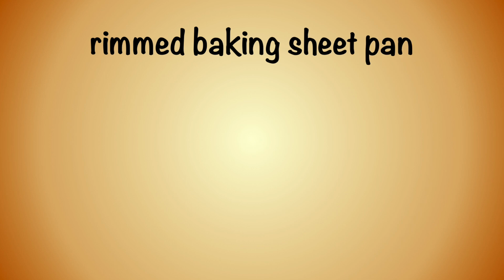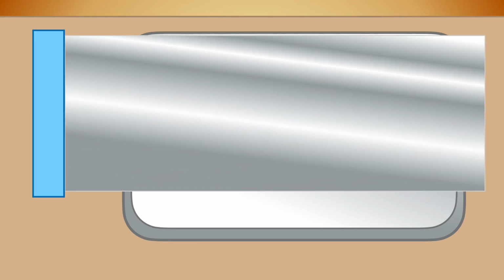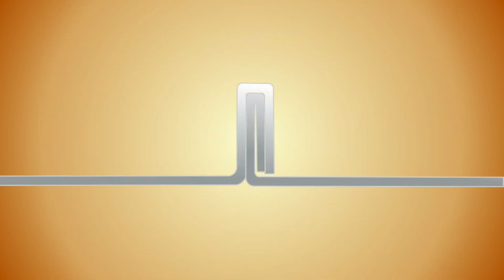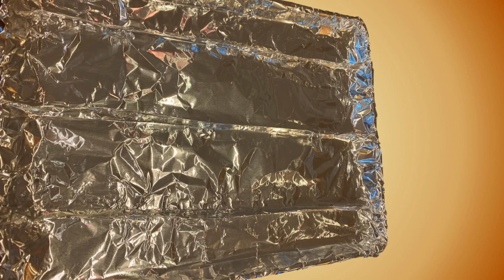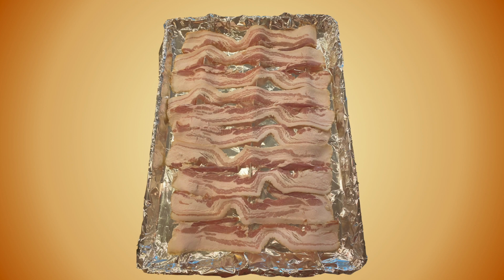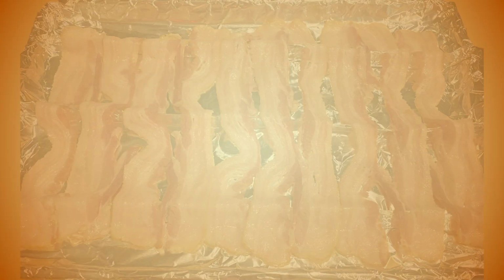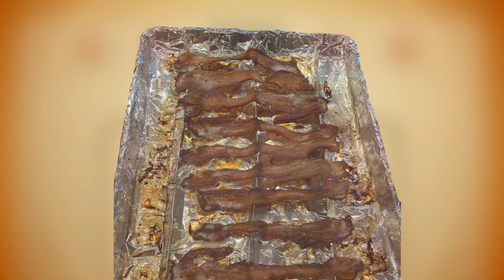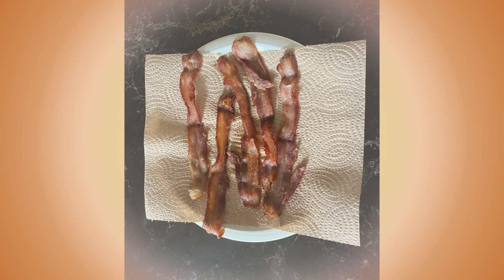How to Cook Perfect Oven Bacon Using the Ridge Method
Here’s a fast, easy way to cook crispy bacon in the oven.

The first time you cook bacon in an oven instead of in a skillet on a cooktop you wonder why you didn't do it sooner. Until you pull a piece out and watch tons of grease drip off of it. Or, if you put a rack under the bacon and then had to clean it.

But there's a way to fix all that. It doesn't take long. It only looks that way because there a few critical details.

You already know you need a package of bacon. Here's what else you need:

rimmed baking sheet pan
aluminum foil
tongs
dish for draining
paper towels

First, do not preheat the oven.

Pull out two sheets of aluminum foil a few inches longer than the long dimension of the pan.

Join the foil sheets along their long edge by folding the foil over to form a ridge.

Make two more parallel ridges by creasing the foil and bending it up.

Lay the foil in pan with the ridges running the long way.

Gently push down in each corner to seat the foil. Crimp the edges of the foil over the rim.

Lay the bacon in the pan perpendicular to the ridges. Keep the pieces from overlapping.

Place the pan in the oven.

Set the temperature to 400 degrees. Turn on the oven. Set the timer to 25 minutes.

After a few minutes the bacon curls over the ridges. As time goes on, it gets crispy and pulls itself out of the melted grease.

While the bacon cooks, get a dish and line it with paper towels.

When it's as crispy as you like, pull the pan out and turn off the oven.

Use tongs to move the pieces to the draining dish. You'll notice there's almost no grease clinging to them. And there's no rack to clean.
Just delicious bacon!

So, ridges in aluminum foil. It got me thinking, what else can we cook that way?